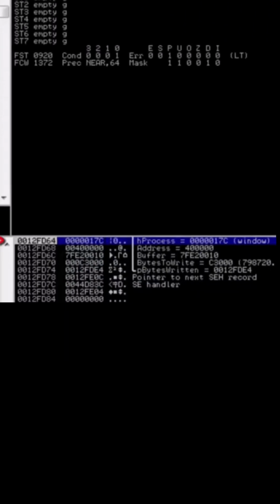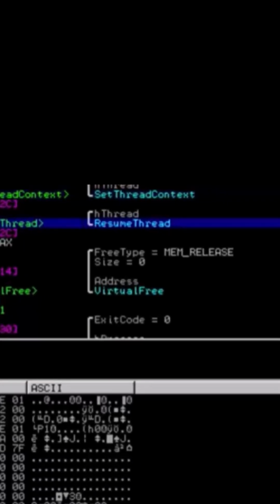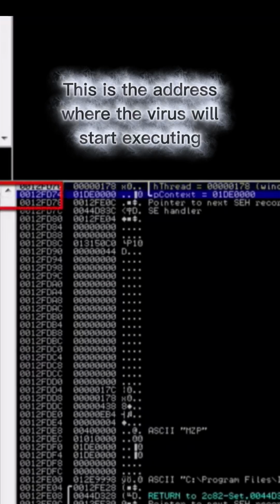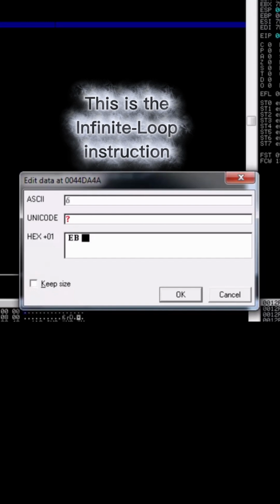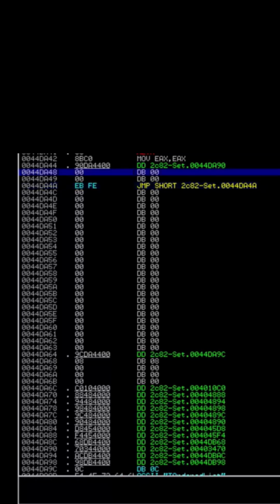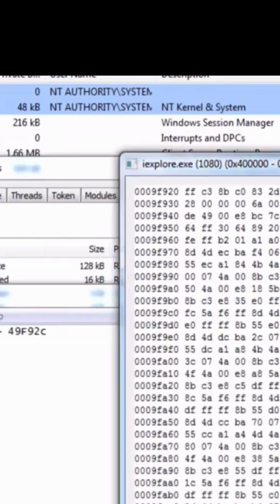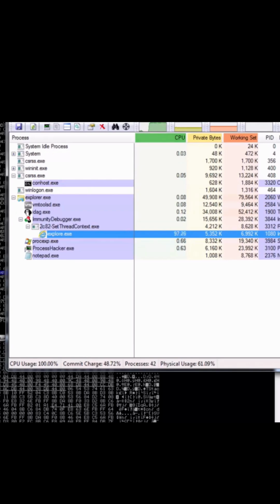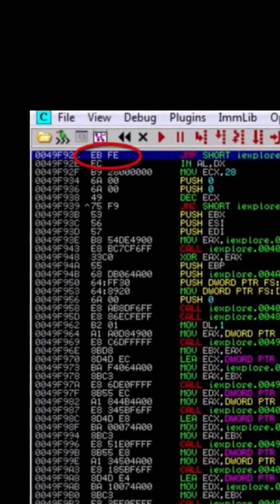Trojan Horse: Then vs now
🐴 The Trojan Horse: Ancient trick, modern threat.

The Greeks hid inside a wooden horse to sneak into Troy.
Today, Trojans hide inside files — disguised as PDFs, EXEs, or other “safe-looking” programs.

Once inside, they inject code into legit processes like explorer.exe and keep running unnoticed — even when antivirus marks them as safe.

⚔️ In our Process Injection Module (Class 2), you’ll learn how to:
✅ Trace malicious code as it jumps between processes
✅ Use the Infinite-Loop trick to catch the virus in action
✅ Patch it back in memory to uncover its behavior

🏇 Drop a horse if you’d chase Trojans like it’s 1200 BC.
📌 Full course in our channel.